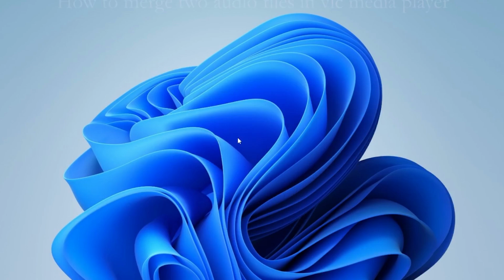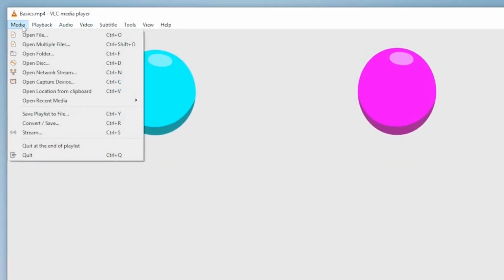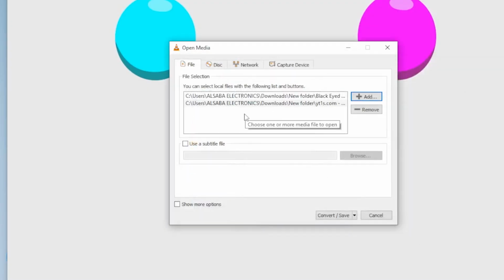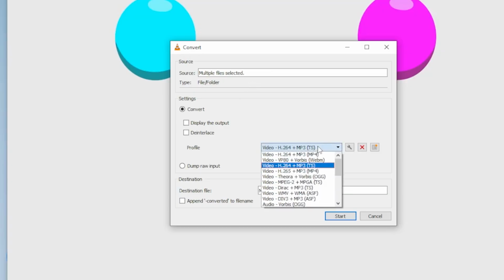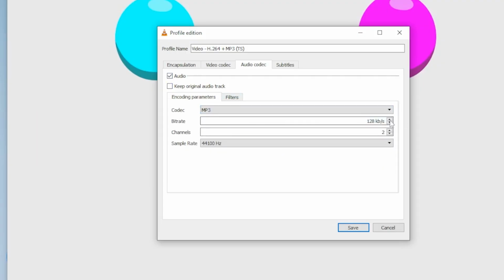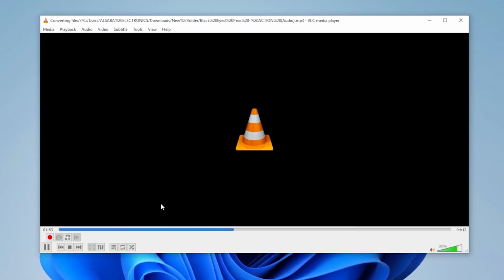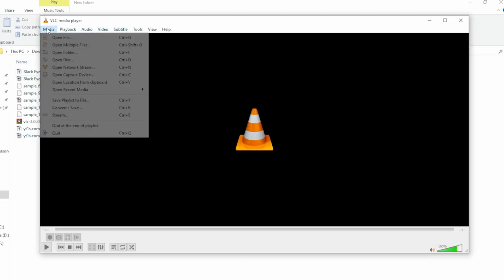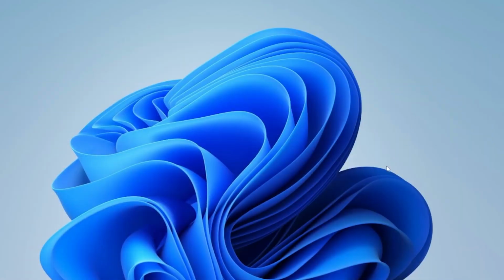Merge Two Audio Files Using VLC Media Player Step-by-Step Guide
Merging audio files doesn't require expensive software—VLC Media Player can do it easily 🎧. This tutorial shows you how to combine two audio files into one using VLC's built-in conversion tools on the desktop version.

In this video, you'll learn the correct method to add multiple audio files, set the right codec settings, and export a single merged audio file with good sound quality.

✅ Open VLC Media Player and access Convert / Save
✅ Add multiple audio files in the correct order
✅ Choose the right output format and destination
✅ Configure audio codec and bitrate settings
✅ Merge audio files into one final track

⏳ Timestamps
⏱ 00:00 – Overview of merging audio files in VLC
⏱ 00:15 – Opening Convert / Save in VLC
⏱ 00:20 – Adding multiple audio files
⏱ 00:56 – Editing audio codec settings
⏱ 01:31 – Starting the merge and checking output

Media → Convert / Save

Add (to select audio files)

Profile Settings → Audio Codec → Codec: MP3

Destination File → Output filename (.mp3)

📌 Summary
This tutorial explains how to merge two audio files using VLC Media Player without installing any additional software. By carefully selecting file order and configuring audio codec settings, you can create a single, high-quality audio file suitable for music, voice recordings, or other audio projects.